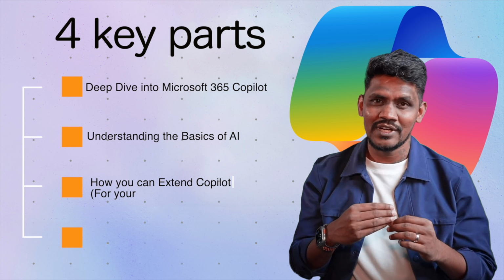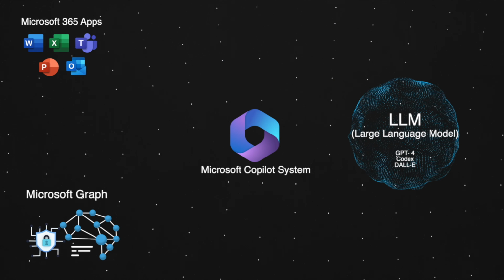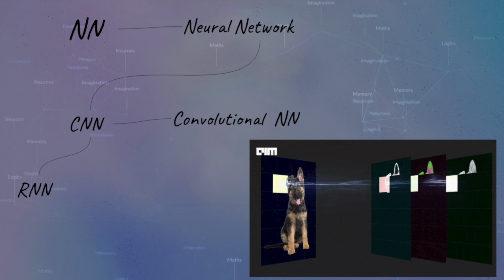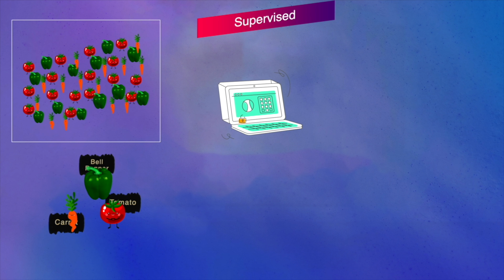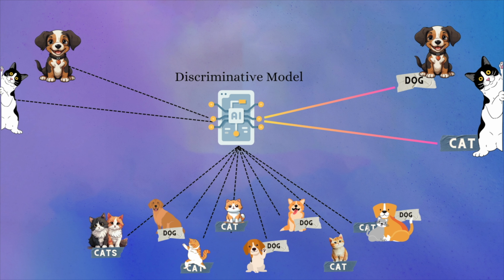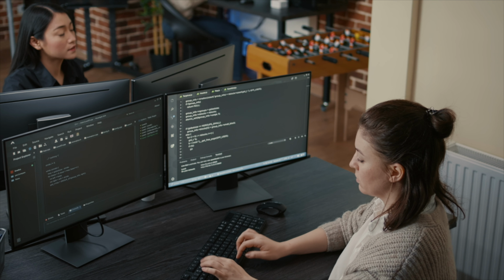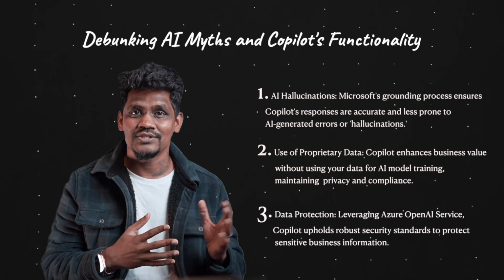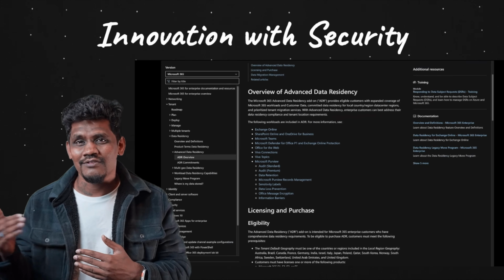Understanding Microsoft Copilot with basics of AI (LLM, Deep learning, Hallucinations)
As we usher in a brand new year, it's time to set some exciting goals. For 2024, my mission is clear: to dive deep into the world of AI and share my newfound knowledge with all of you, especially when it comes to Microsoft Copilot.
Recently, I found myself in a conversation with a friend, explaining the intricacies of AI, what LLMs (Large Language Models) are, and the wonders of deep learning.
It got me thinking – why not turn this into a fun video project? Not only would it help me learn the art of video editing and animation, but it's also an engaging way to digest this complex content.
So, without further ado, I'm thrilled to present my latest video on Microsoft Copilot!
While the focus is on Copilot, my primary aim is to provide you with a clear understanding of LLMs and how they work, sprinkled with some real-life examples.
I invite you all to watch, share, and join me on this journey . Your support means the world to me, and I can't wait to hear your thoughts.

Here's to a fantastic 2024 filled with knowledge, growth, and exciting tech adventures!